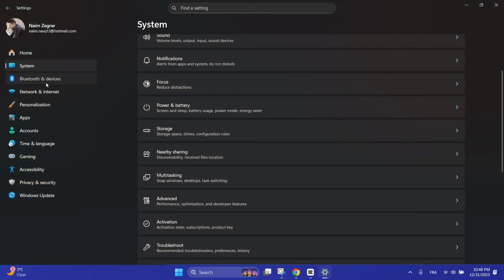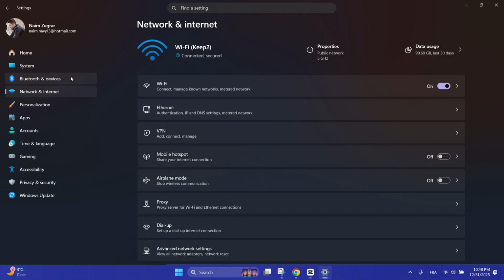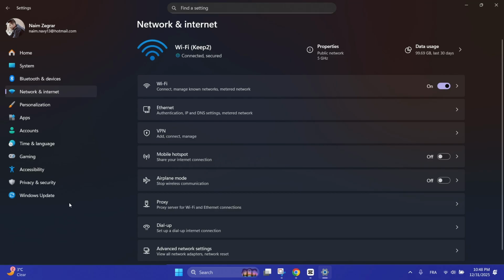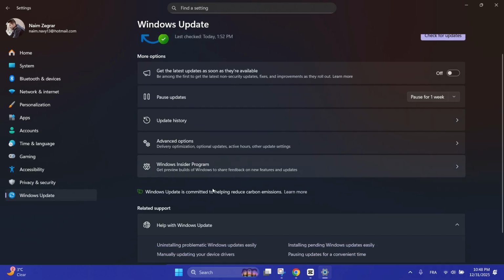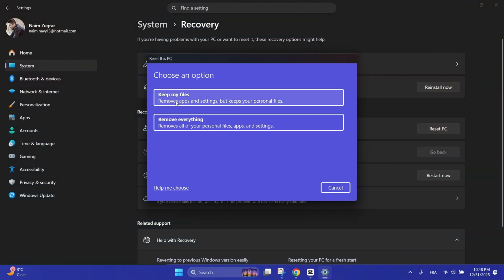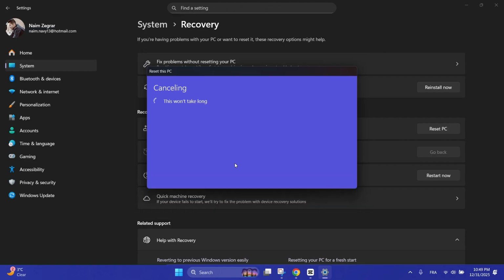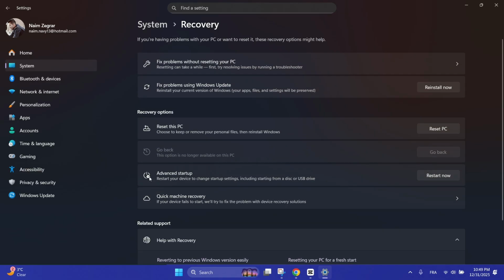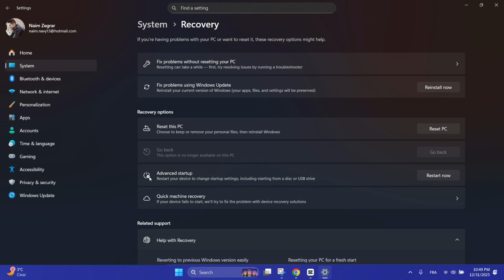How To Reset and Restore Default Settings In Windows 10 (2026) Full Guide!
In this video, I'll show you How To Reset and Restore Default Settings In Windows 10